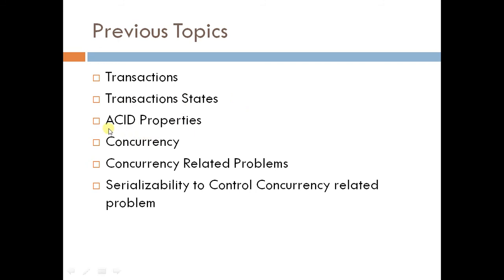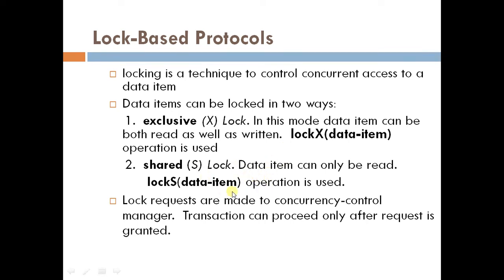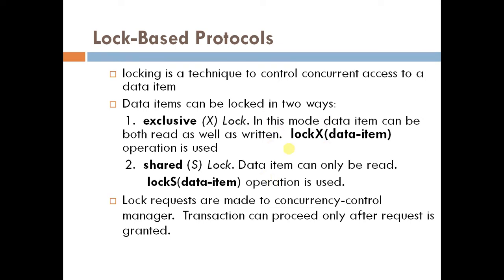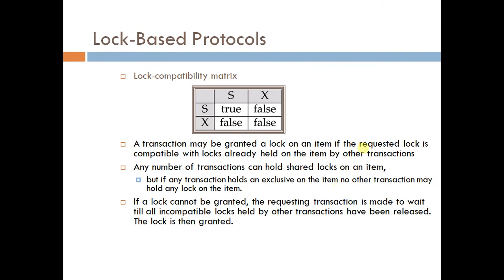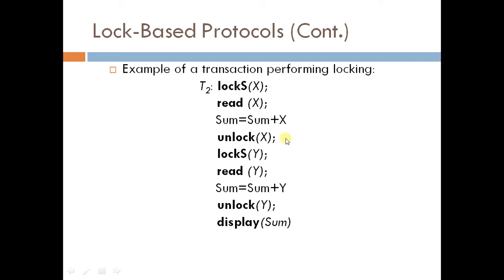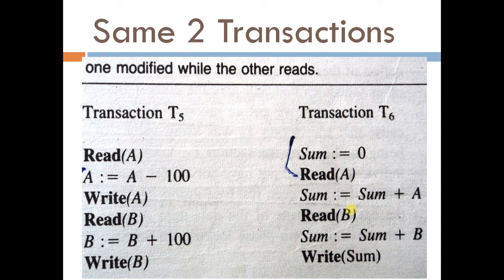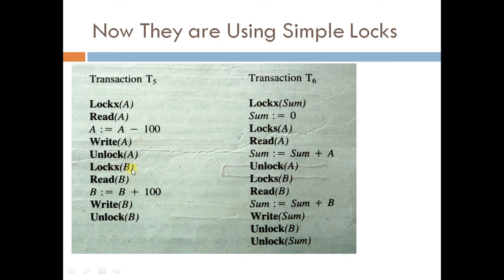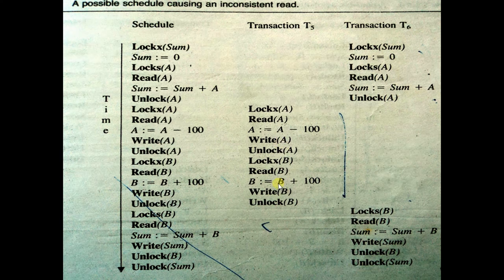86 - Locking Protocols in Transactions Part - 1 (Concurrency Control): By Abhishek Jain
86 - Locking Protocols in Transactions Part - 1 (Concurrency Control): By Abhishek Jain